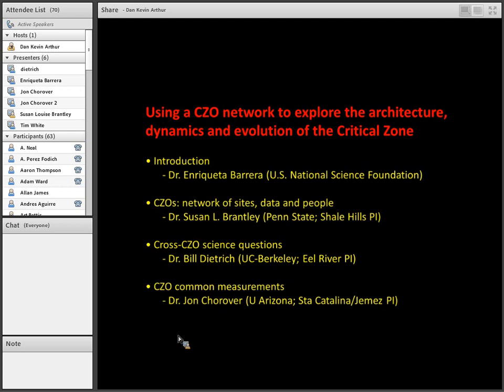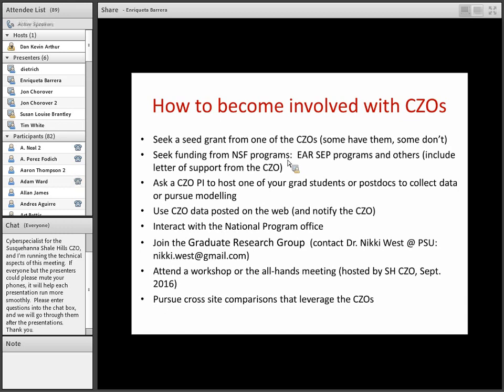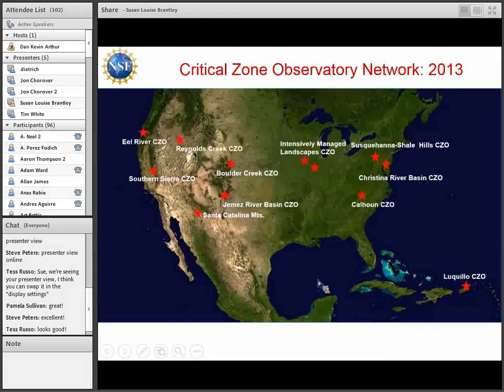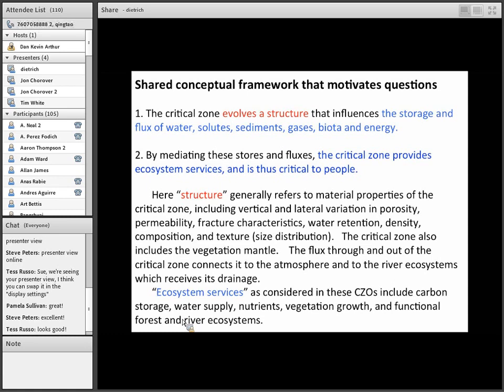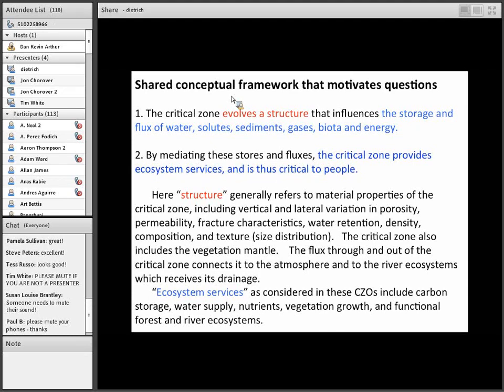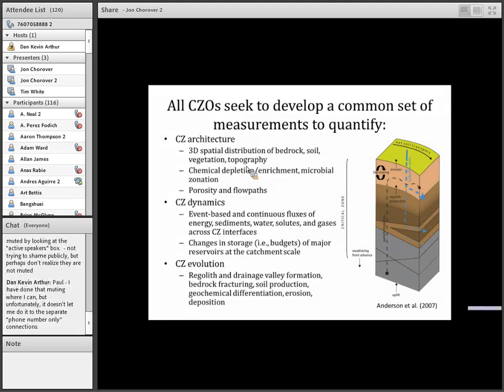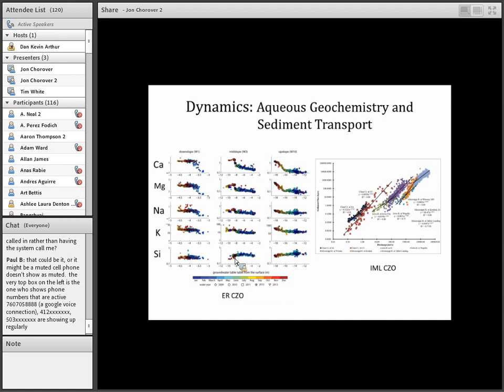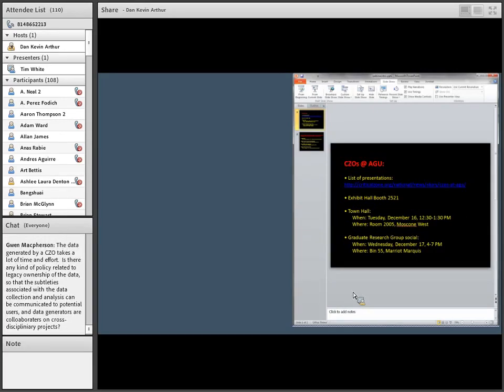Using a CZO network to explore the architecture, dynamics and evolution of the Critical Zone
Title slide at 3 minutes.

The US CZO National Office organized a webinar that took place on December 8, 2014, 11 AM-12:30 PM ET, entitled "Using a Critical Zone Observatory network to explore the architecture, dynamics and evolution of the Critical Zone". The webinar includes presentations by Enriqueta Barrera (NSF, CZO program director), Susan Brantley (Penn State, Shale Hills CZO PI), Jon Chorover (Arizona, Santa Catalina-Jemez CZO PI), and Bill Dietrich (UC-Berkeley, Eel River CZO PI).